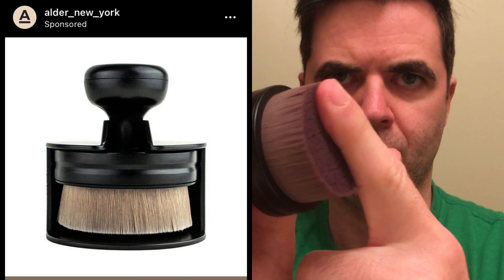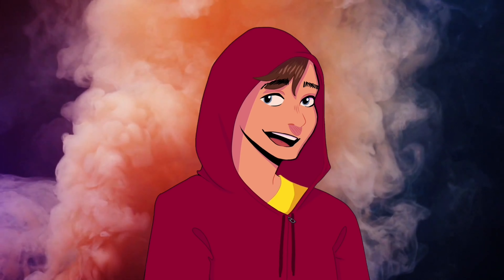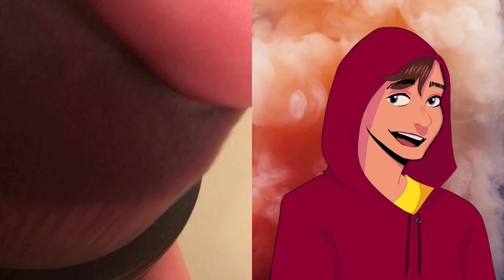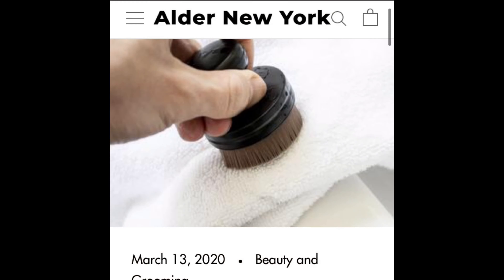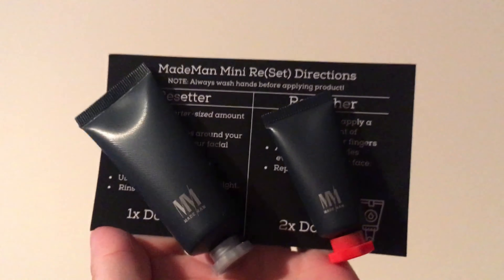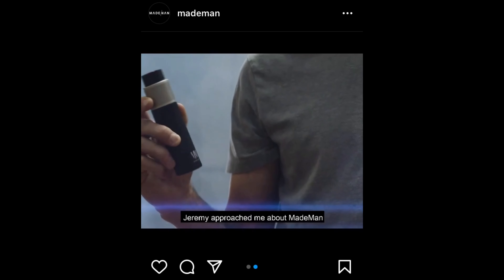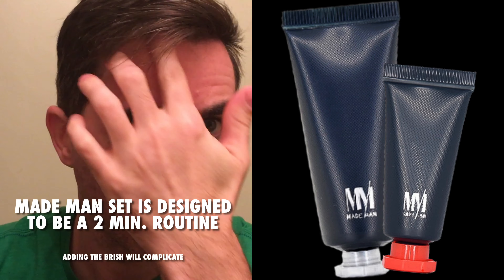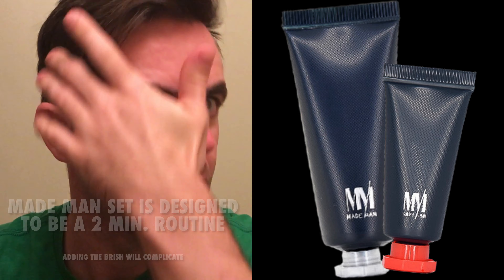MadeMan X Alder New York Tutorial and Review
Trying out the MadeMan Re (Set) Collection and Alder New York cleansing facial brush.

See how I don’t quite do this right in the worst makeup tutorial on YouTube.

Alder New York Brush